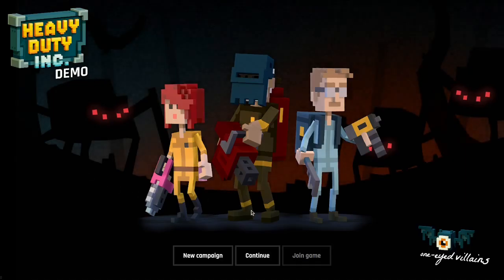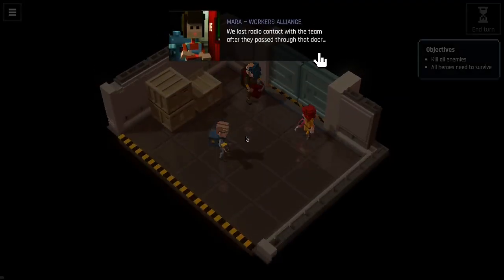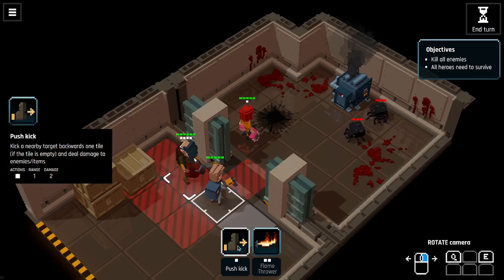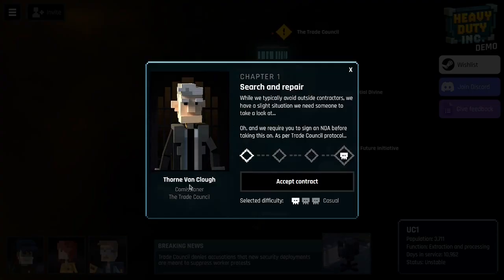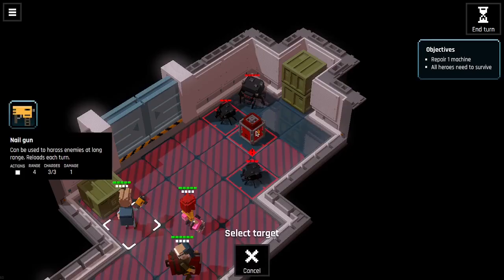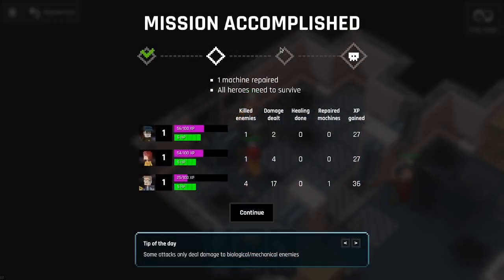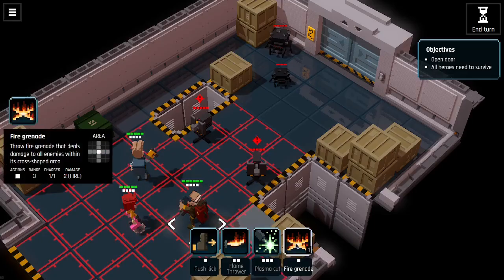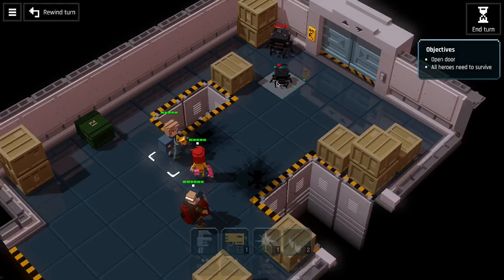Good Games 370 - Heavy Duty Inc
A look at an extremely promising turn-based action RPG.